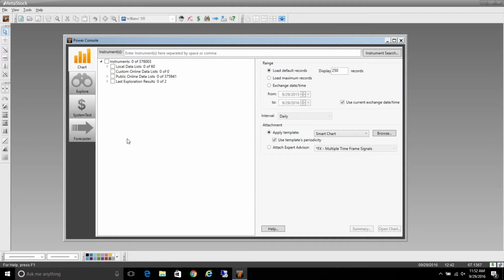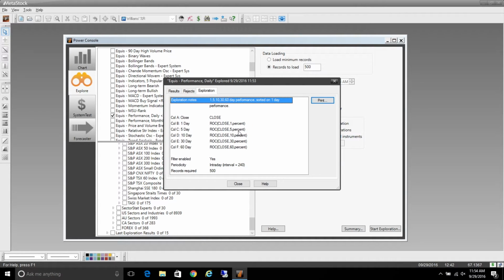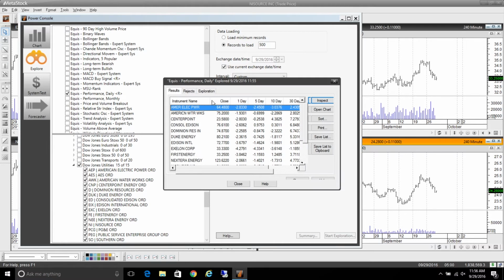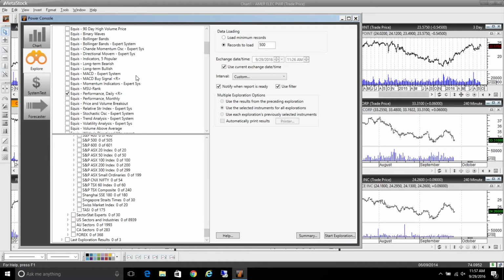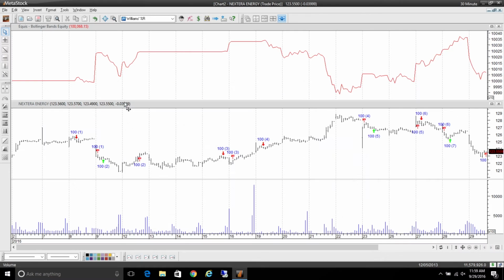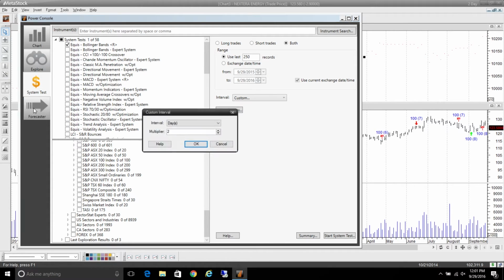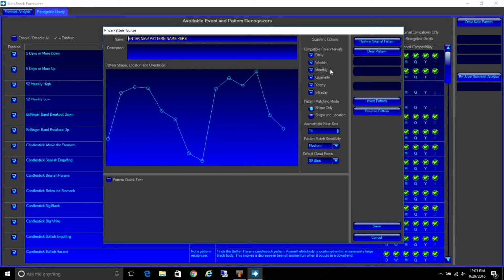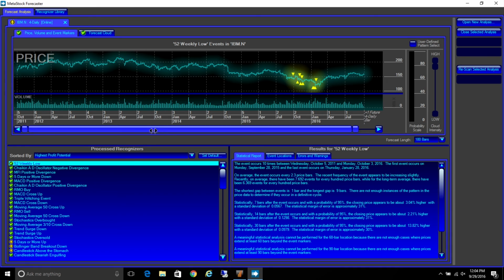Non-Daily Intervals in the PowerTools